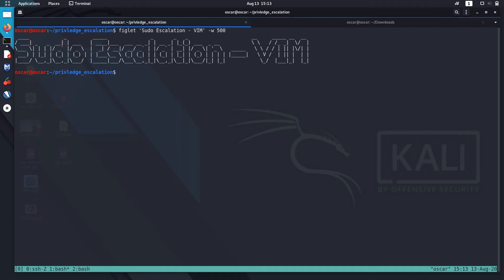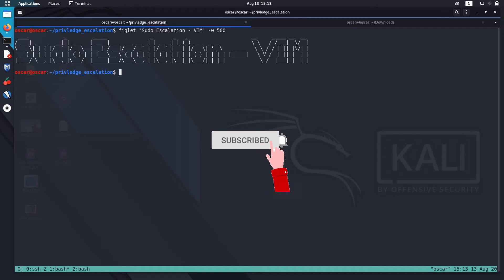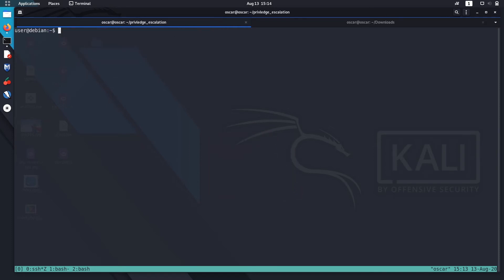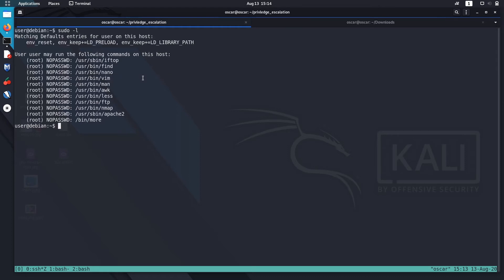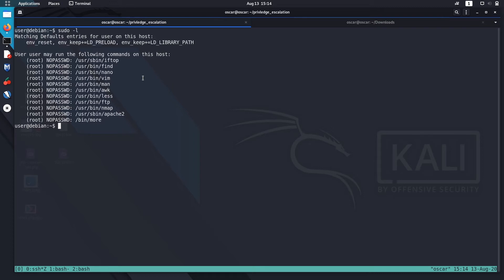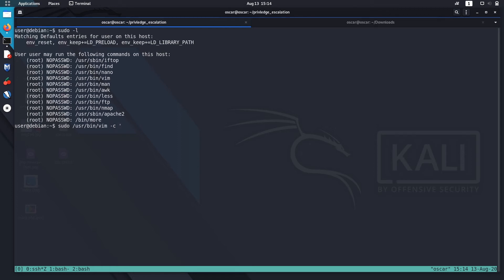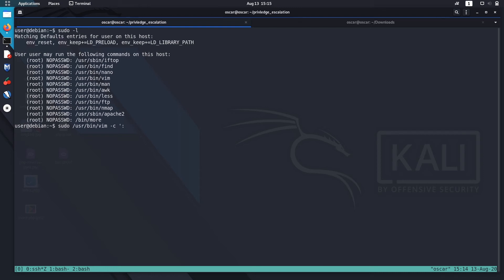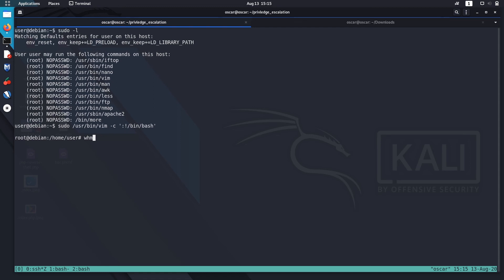Linux Privilege Escalation : SUDO Rights with VIM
This video is a tutorial on how to escalate privilege in linux using sudo rights and vim command. Go through all the video in this series to learn all basics privilege  escalation techniques in linux.Its one of the many techniques used in priviledge escalation.
If there are any queries leave them in the comment section below.

Peace !!☮☮📺📺